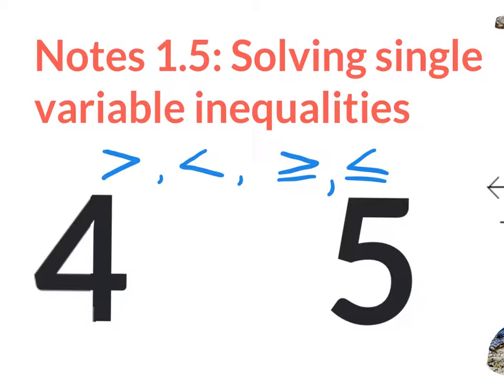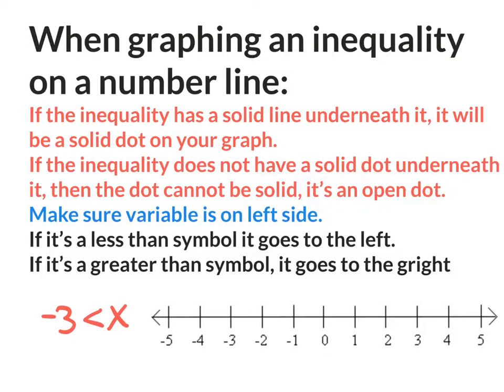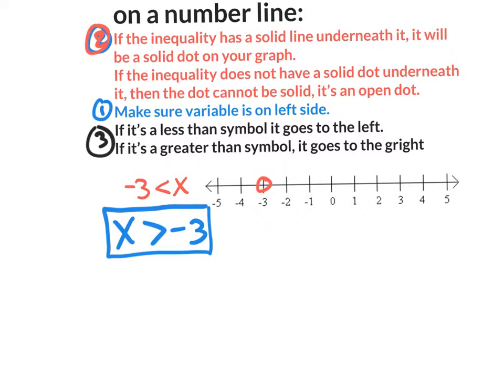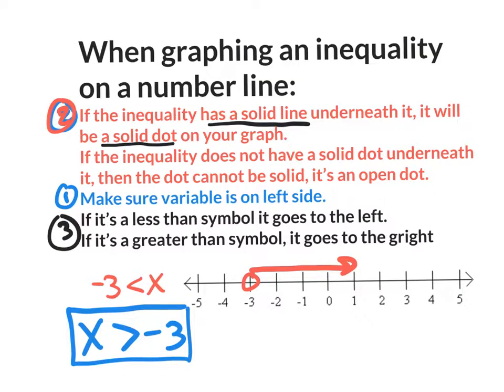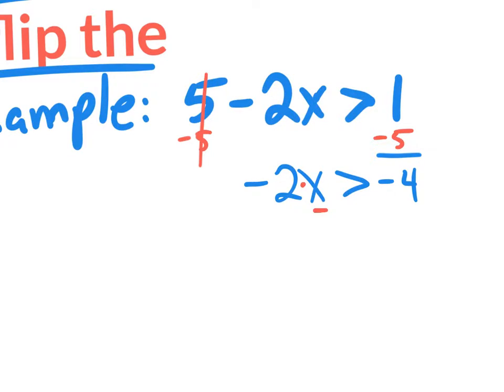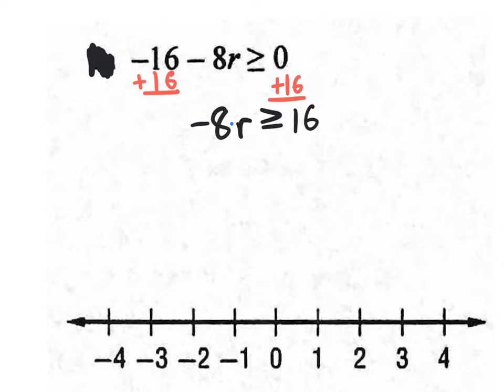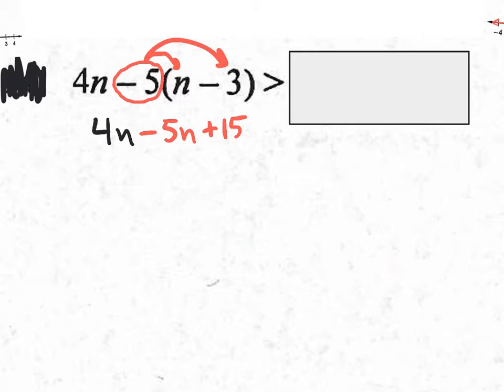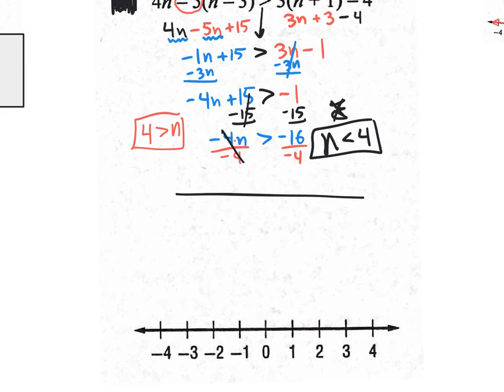Notes 1.5 solving single variable inequalities